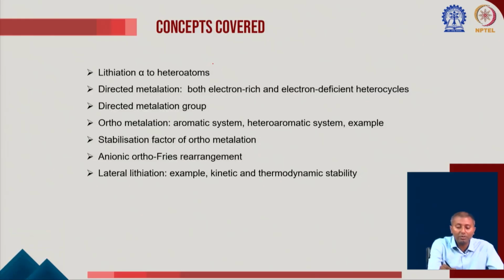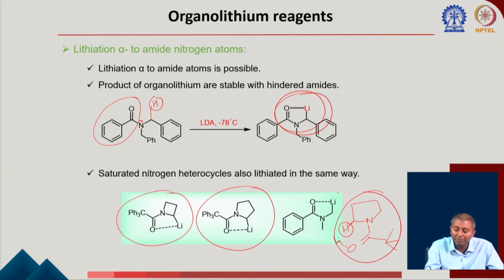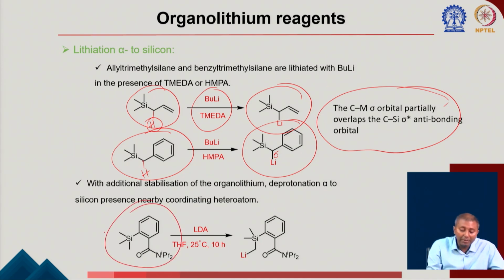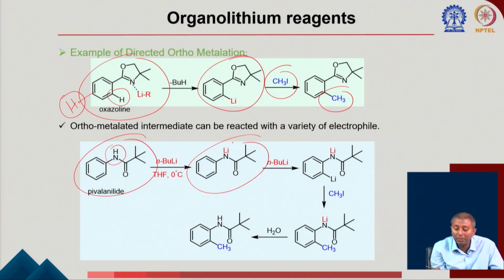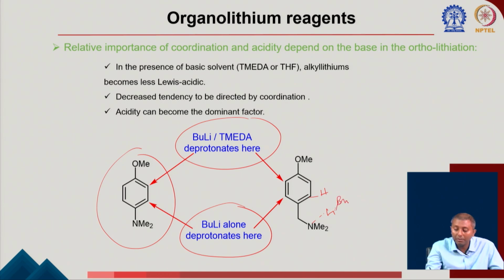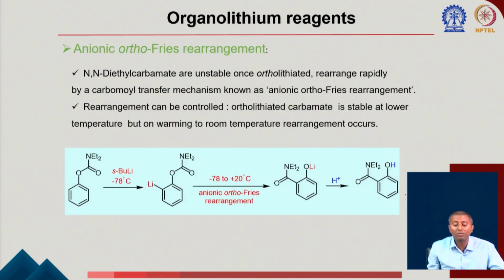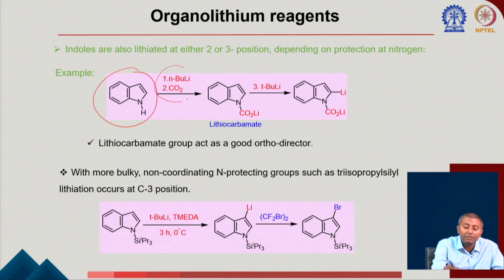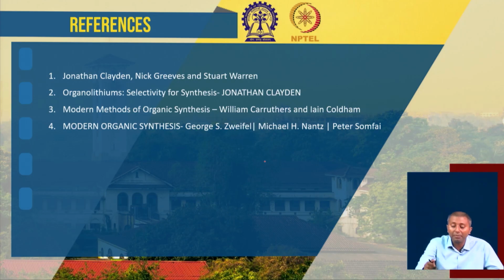Organolithium (Contd.)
Subject: Chemistry
Course Name :